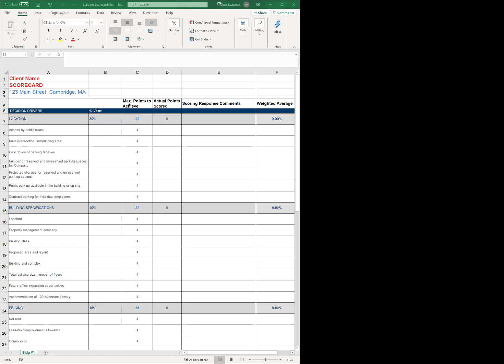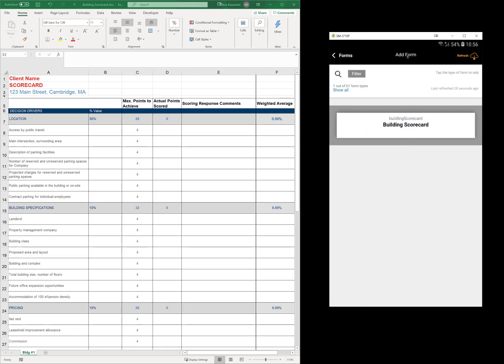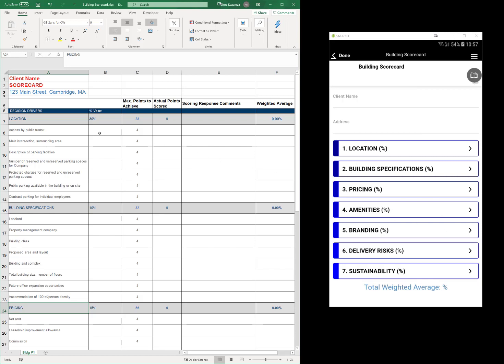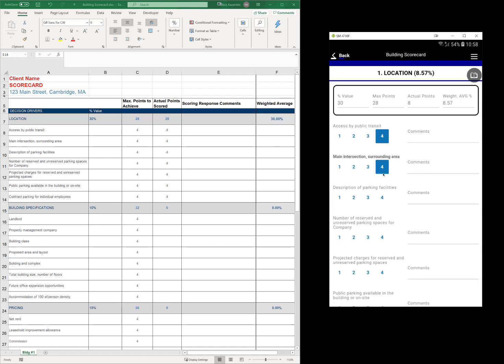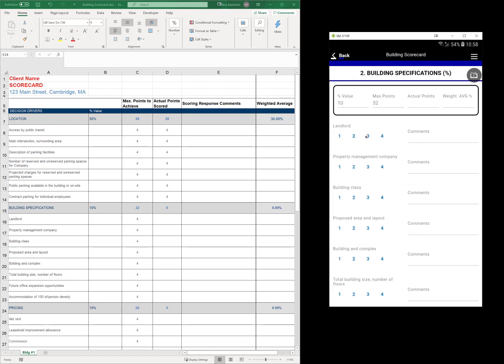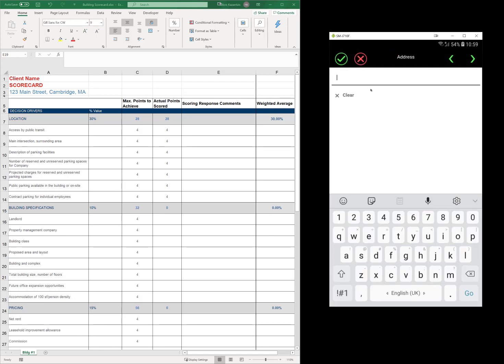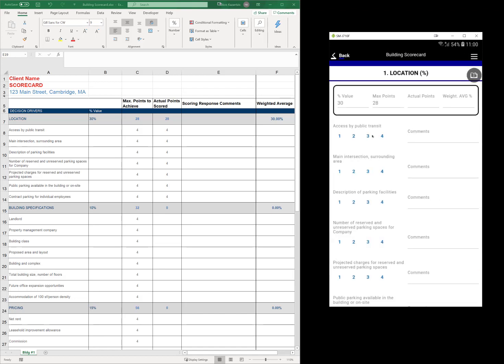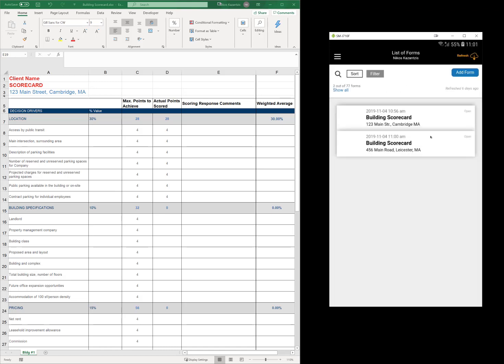TF Building Scorecard